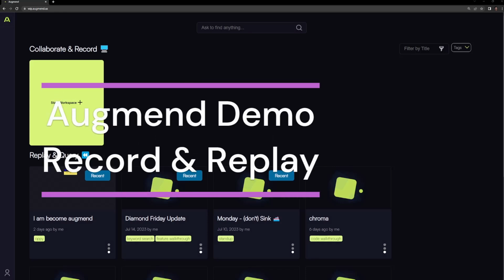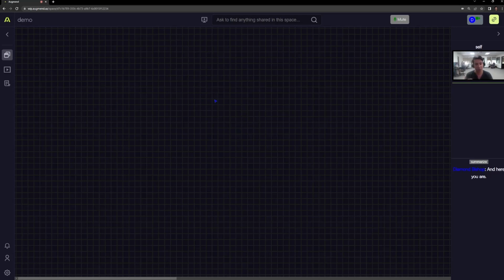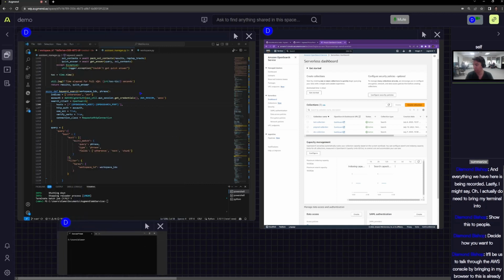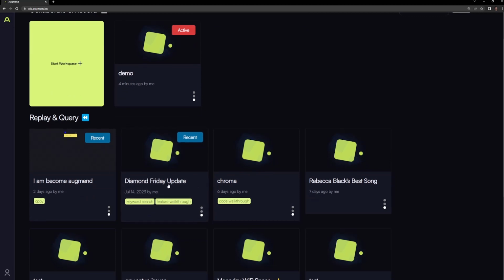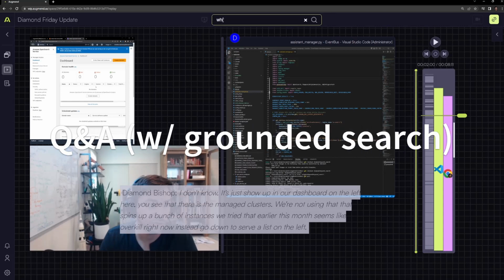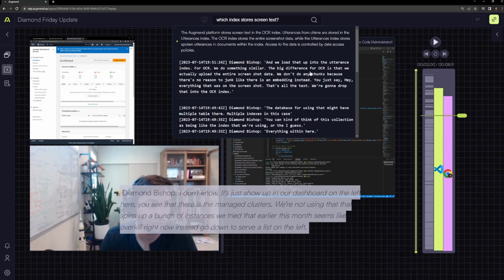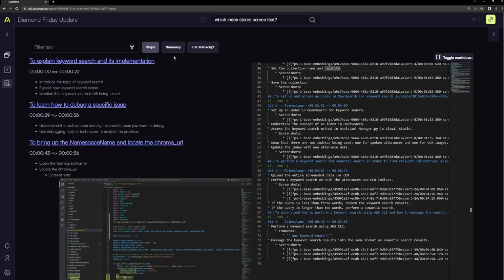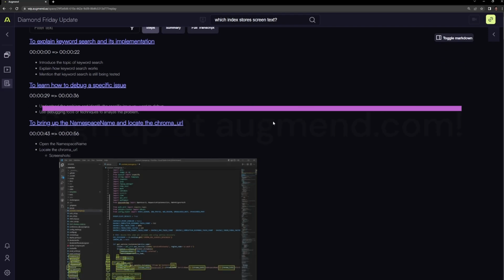Record, AI Q&A + Auto-Doc Gen w/ Augmend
Record any application, cross application, and "talk with" your recording through Q&A and semantic search. Share with a team in their replay library to build up a team knowledge base. Search powered by what you're seeing on screen (OCR), what you're saying (speech reco), and more context.

That's not all! If you record and talk through a workflow, we produce an auto-generated doc in markdown of the steps you took, that you can use to get your writeup/wiki/notes going without actually having to take a bunch of notes of what you did.

Try it out, build a superpowered dev team that can easily record and share knowledge without a bunch of meetings.